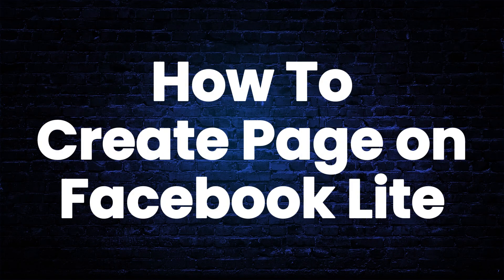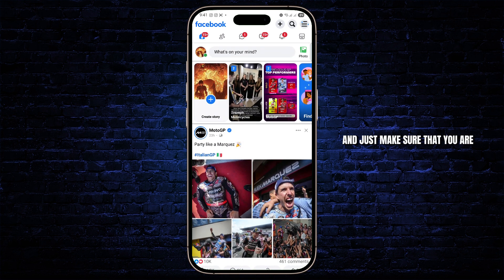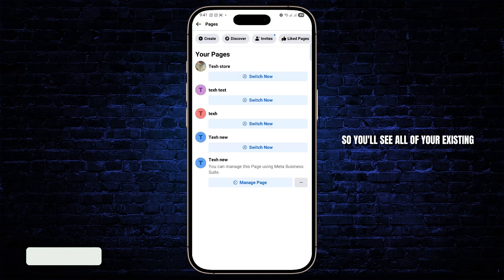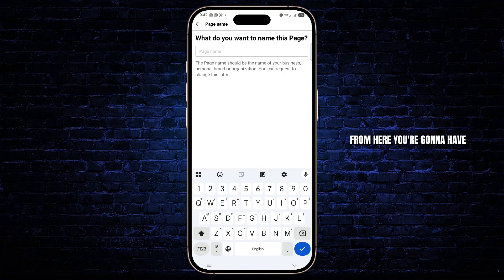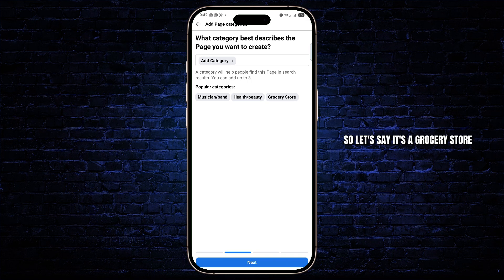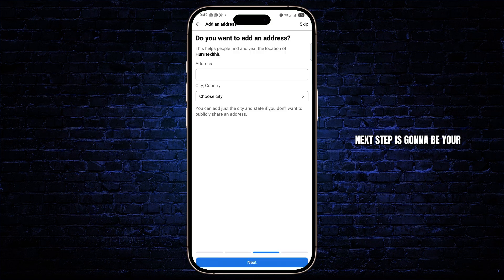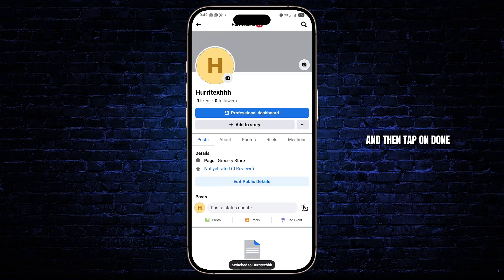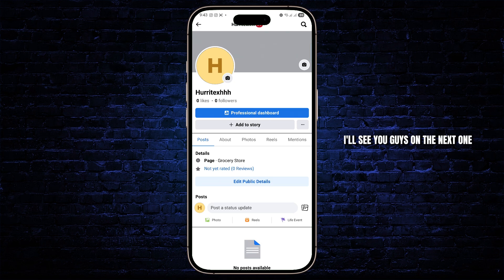How to Create Page on Facebook Lite?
Want to create a Facebook Page but using the Facebook Lite app? 📱✨ This quick and simple 2025 guide will show you how to create a Facebook Page on Facebook Lite in just a few easy steps — perfect for small business owners, creators, or anyone looking to build a presence!

What You’ll Learn in This Video:
✅ How to create a Facebook Page using Facebook Lite
✅ Step-by-step instructions for 2025
✅ Tips to set up your Page with name, category, profile picture & more
✅ How to manage your Page from the Lite app

Whether you're starting a business, promoting a project, or creating a fan page — this tutorial has you covered with everything you need on Facebook Lite!

📌 Chapters:
⏱ 0:00 - Introduction
⏱ 0:10 - How to Create Page on Facebook Lite